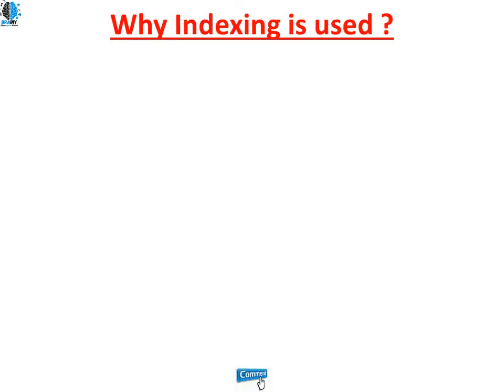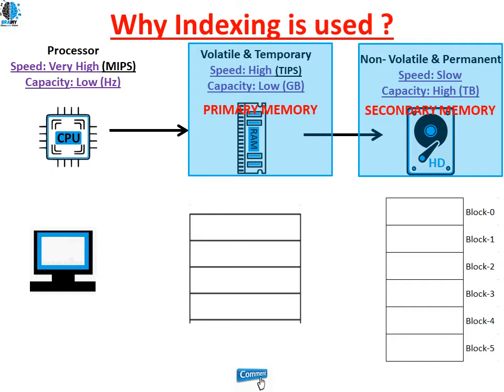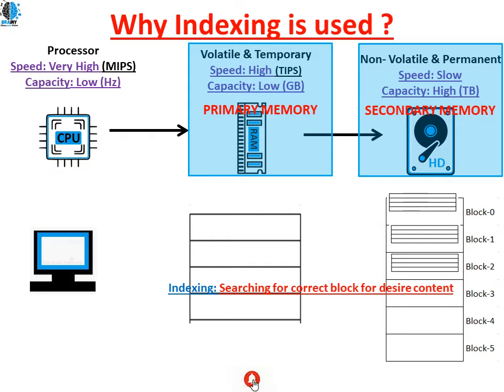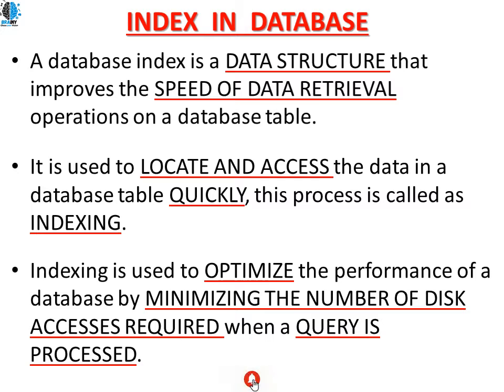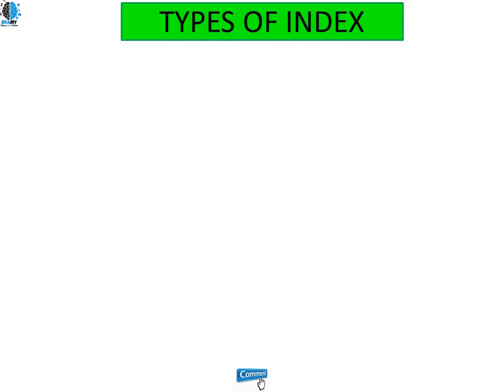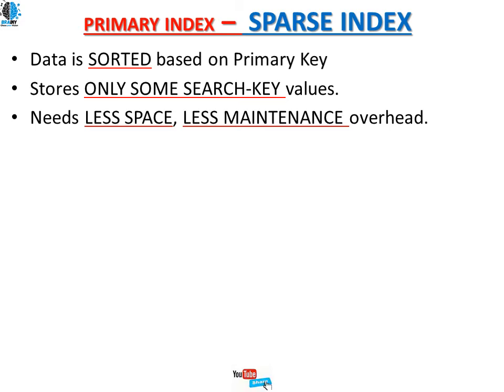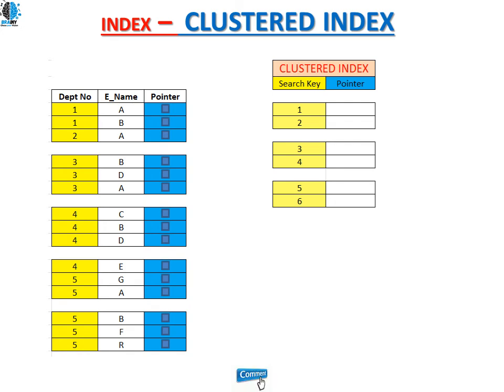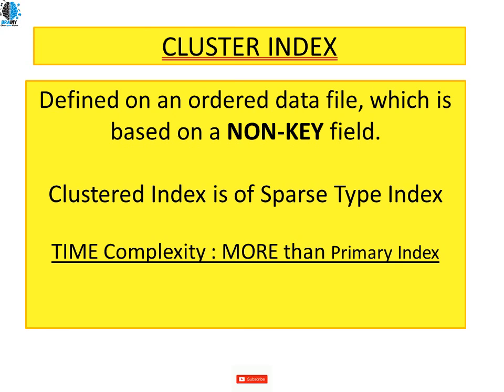INDEXING IN DATABASE | INDEXING IN DBMS| CLUSTERED INDEX IN DBMS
In this video, you will learn about Indexes in Database | Indexing in Database

What is Indexing in Database?

A database index is a DATA STRUCTURE that improves the SPEED OF DATA RETRIEVAL operations on a database table.

It is used to LOCATE AND ACCESS the data in a database table QUICKLY, this process is called as INDEXING.

Indexing is used to OPTIMIZE the performance of a database by MINIMIZING THE NUMBER OF DISK ACCESSES REQUIRED when a QUERY IS PROCESSED.

Indexes are created using a FEW DATABASE COLUMNS.
An INDEX is a small table having ONLY TWO COLUMNS.
The FIRST COLUMN comprises a copy of the PRIMARY OR CANDIDATE KEY of a table. Its SECOND COLUMN contains a SET OF POINTERS for holding the ADDRESS of the DISK BLOCK where that SPECIFIC KEY value stored.

SPARSE INDEX:Stores only some SEARCH-KEY values, needs LESS SPACE, LESS MAINTENANCE overhead

CLUSTERED INDEX: Defined on an ordered data file, which is based on a NON-KEY field.